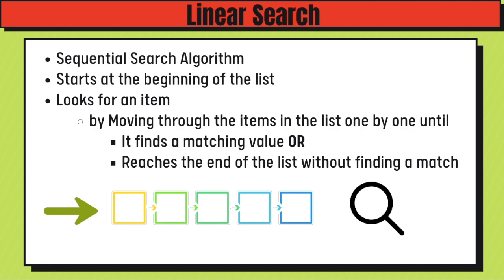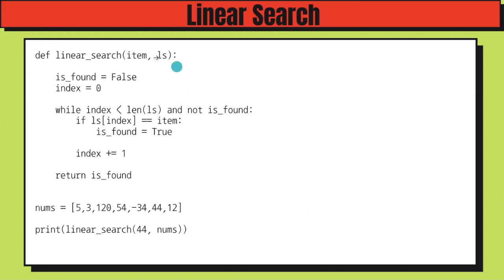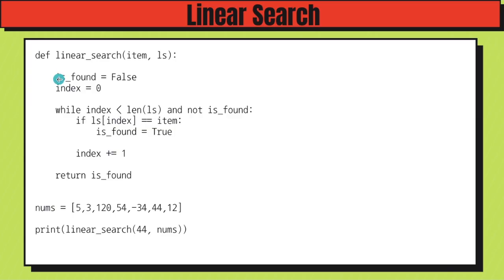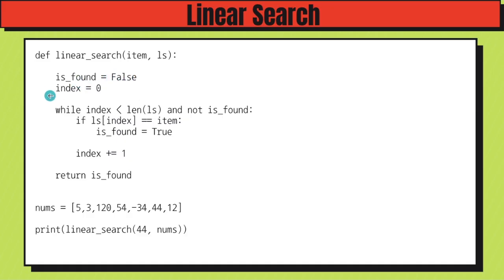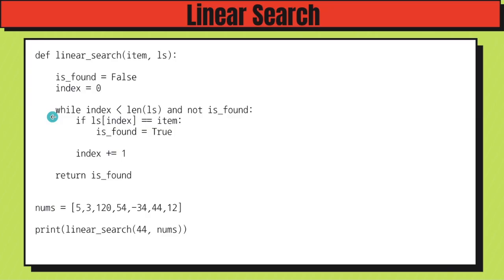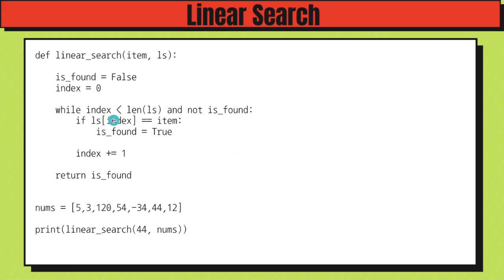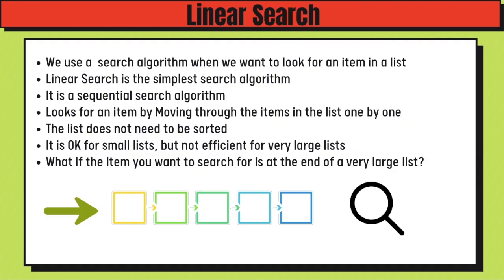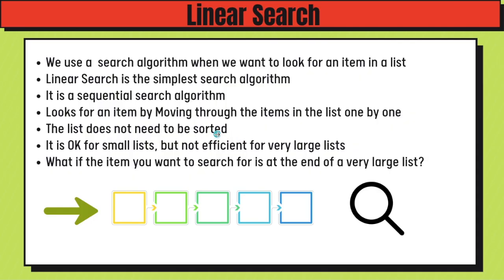Linear Search Explained | Python Tutorial for Beginners & GCSE Computer Science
Learn how linear search works in this clear and simple Python tutorial designed for beginners and GCSE Computer Science students.

Linear search is one of the most important searching algorithms in computer science and is commonly tested in GCSE exams. In this video, you’ll learn how it works step by step and how to implement it in Python.

📌 In this video, you will learn:

What linear search is
How to search for an item in a Python list
How to write a linear search algorithm in Python
The efficiency of linear search (time complexity basics)
How linear search appears in GCSE exam questions

💻 Python Concepts Covered:

Lists (arrays) in Python
For loops and iteration
Conditional statements (if/else)
Searching through data structures
Basic algorithm design

GCSE Computer Science students (AQA, OCR, Edexcel)
Python beginners
Students revising searching algorithms
Anyone learning programming fundamentals